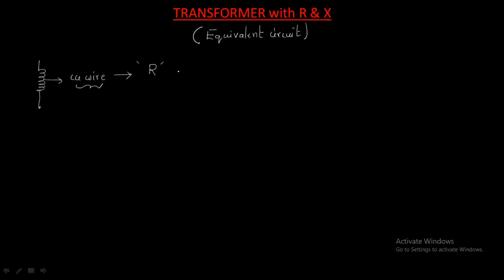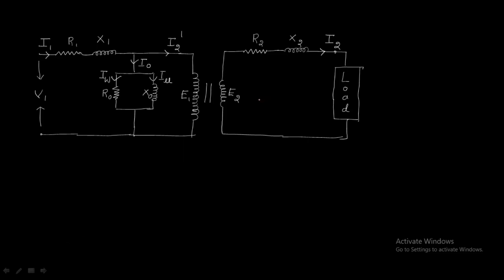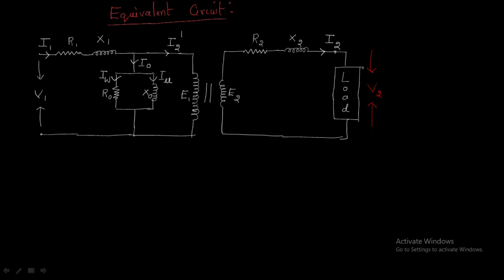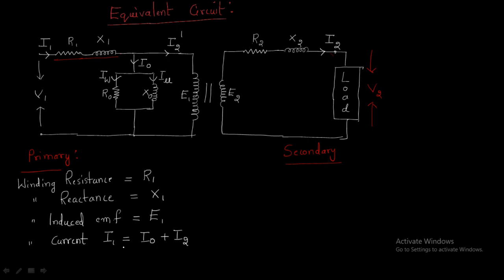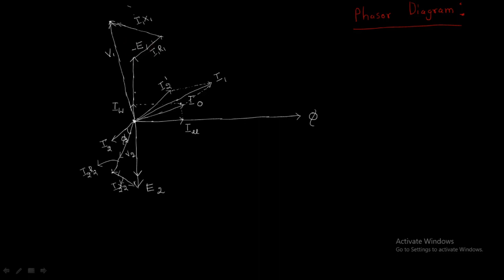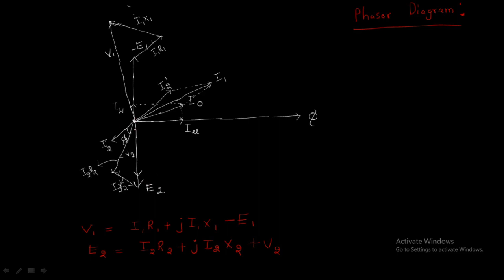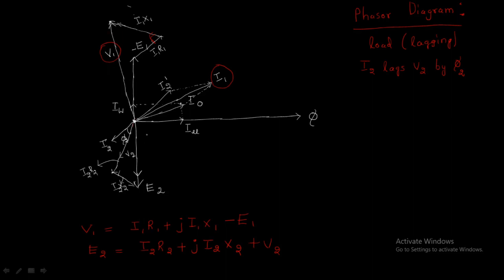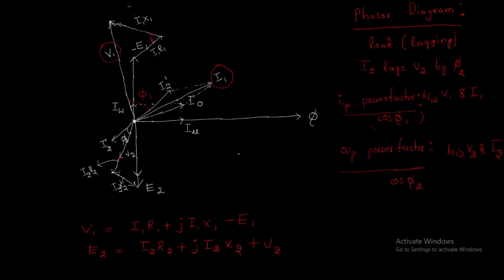28_Transformer Equivalent Circuit